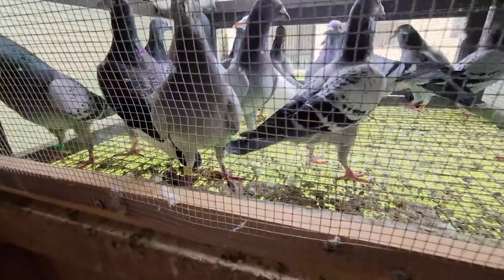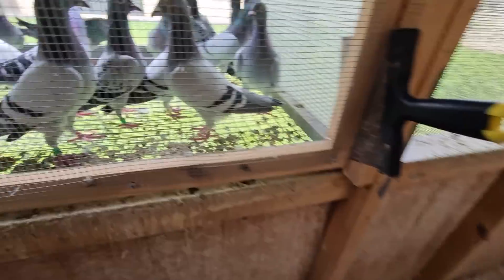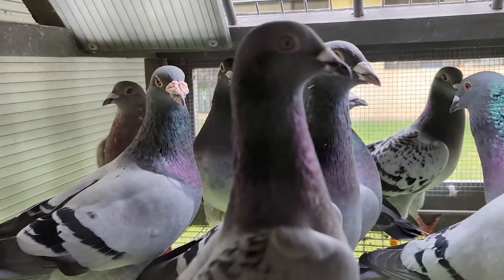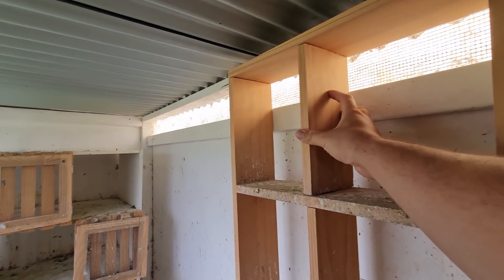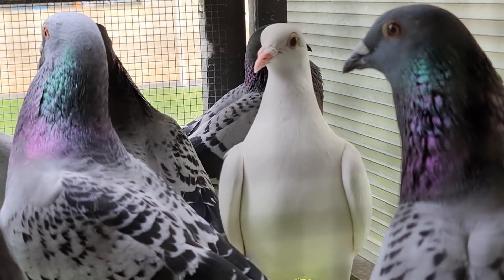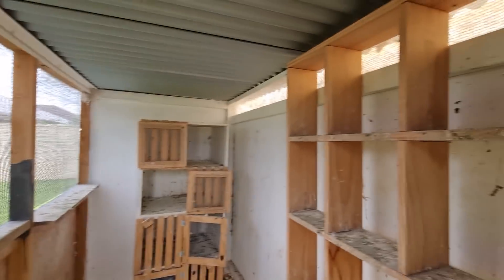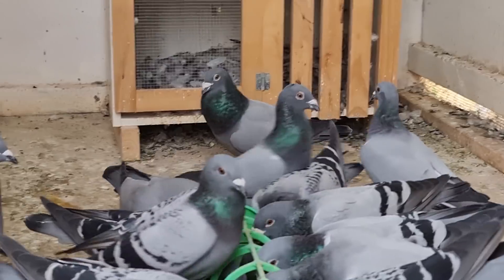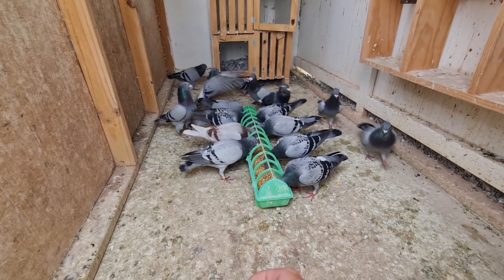GOOD NEWS + Renovate Our Small Pigeon Loft?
All my good birds i am holding back to move at the same time i do as safe keeping are looking well now & should be ready for pairing these pigeons in our new breeding loft when we build it.